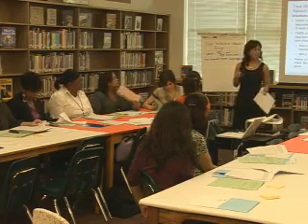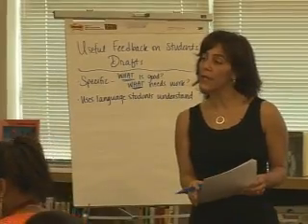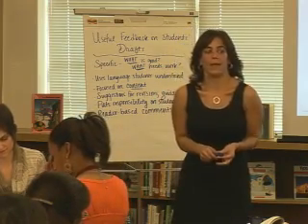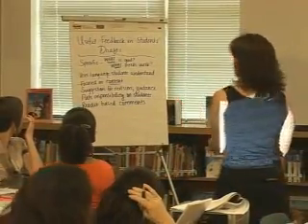Dallas ISD Reading Language Arts: Evaluating and Responding to Student Writing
Facilitated by Vivian Mihalakis, English Language Arts Fellow, Institute for Learning
Hill Middle School